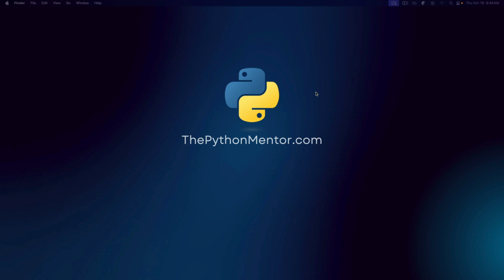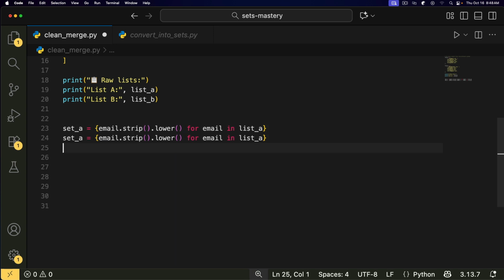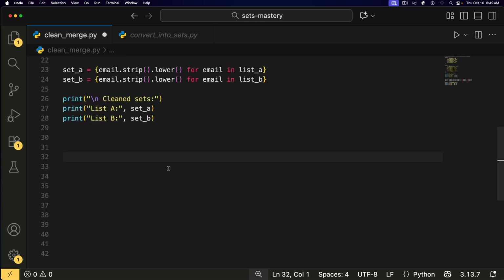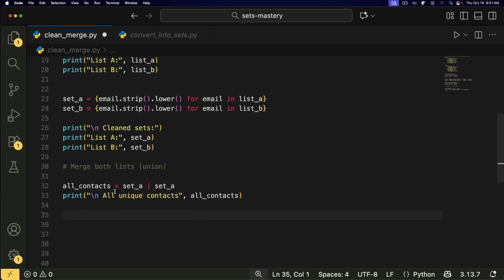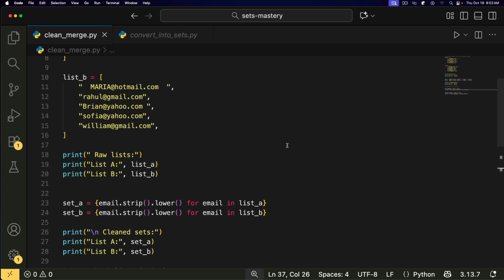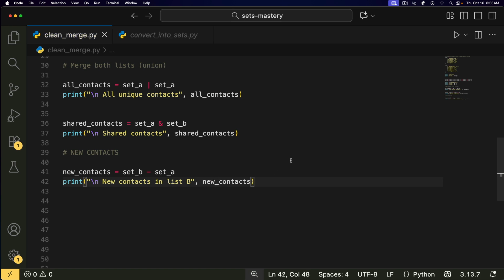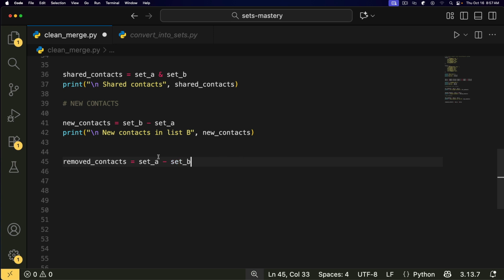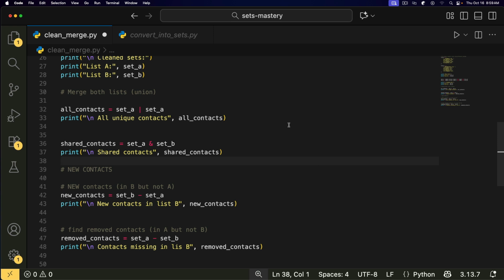Python Sets for Beginners — #7 Real Project: Merge & Clean Contact Lists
Build a small real-world script to clean and merge contact lists from two sources.
You’ll use set operations to remove duplicates, normalize emails, and find who’s new or shared.